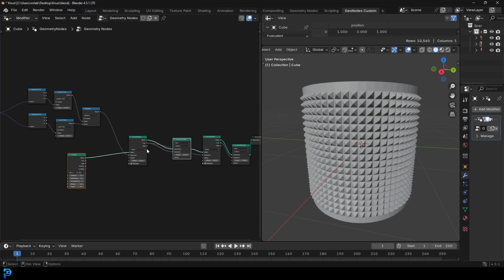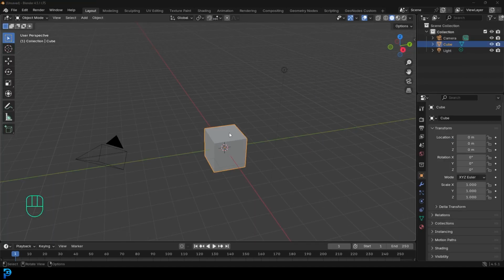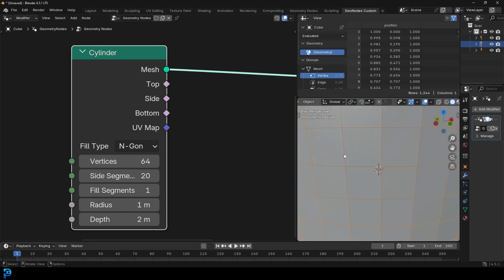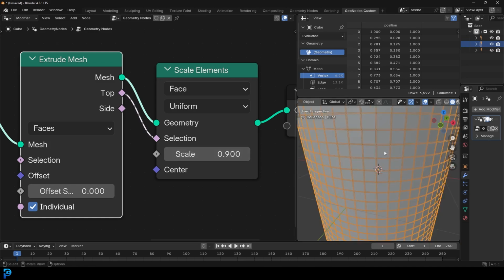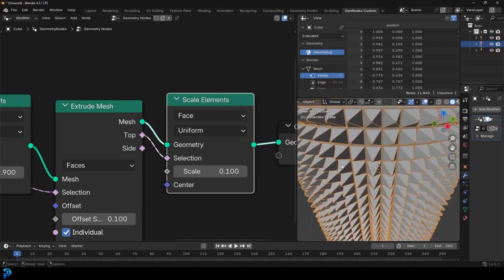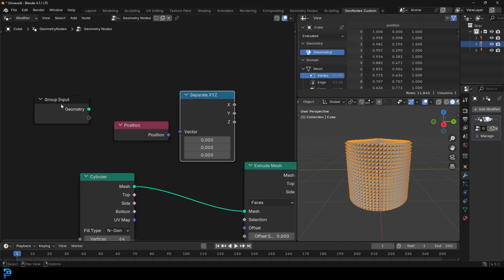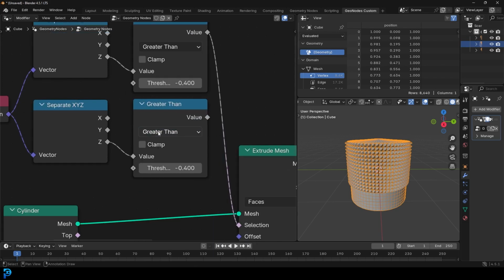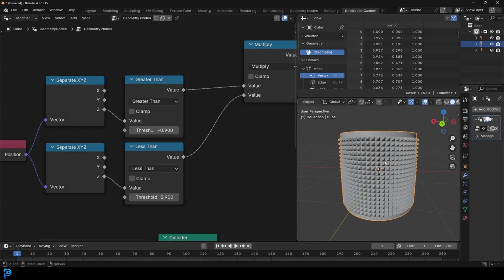Make Knurling with GeoNodes | EASY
Learn to make some knurling with Geometry Nodes